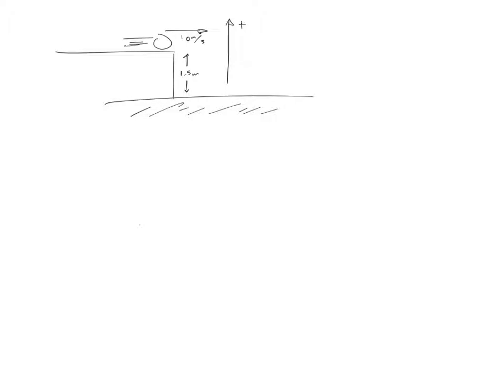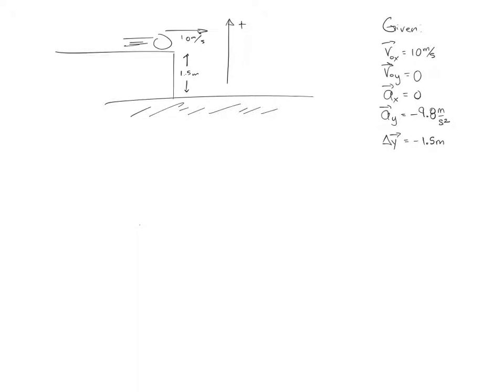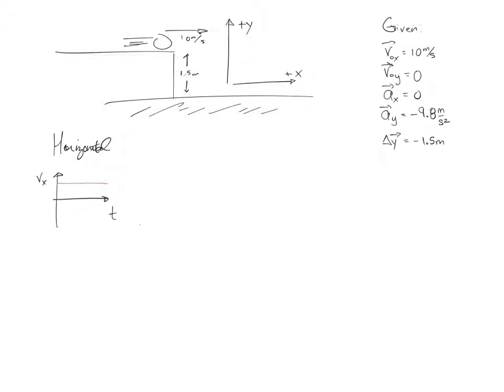ball rolls off table